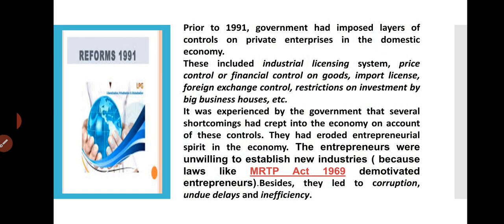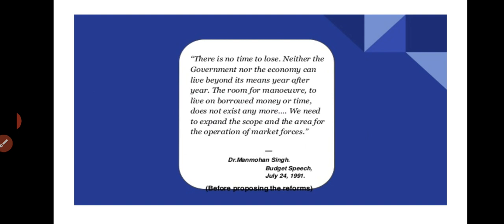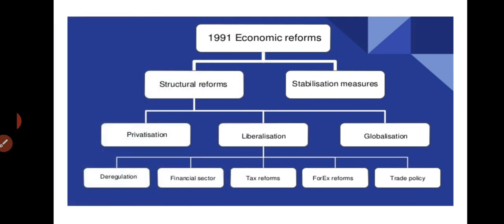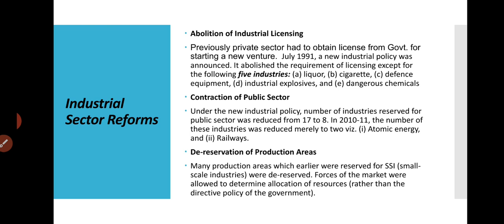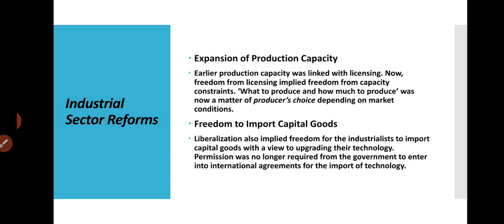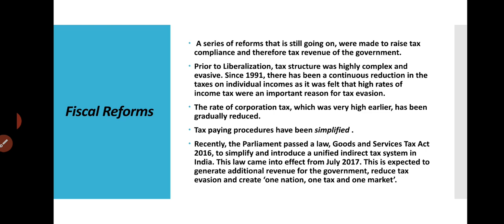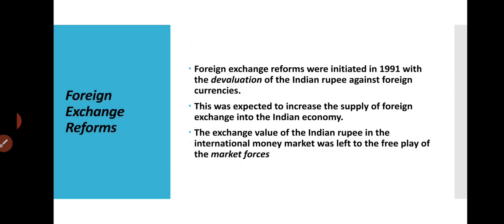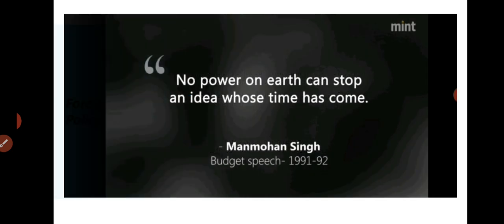Economic Reforms since1991-#2 LIBERALISATION NCERT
NCERT Economic Reforms since 1991#2 LIBERALISATION